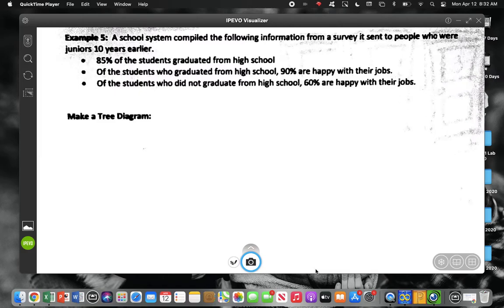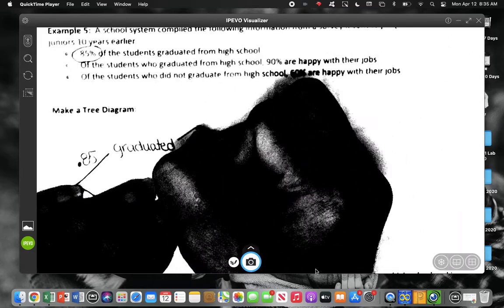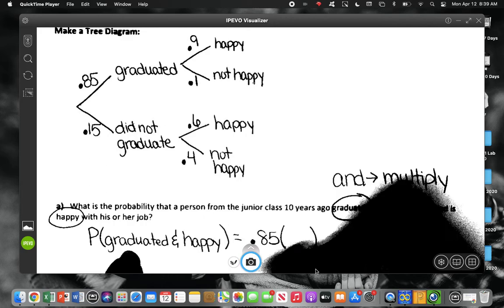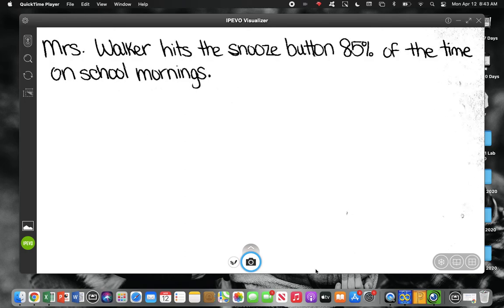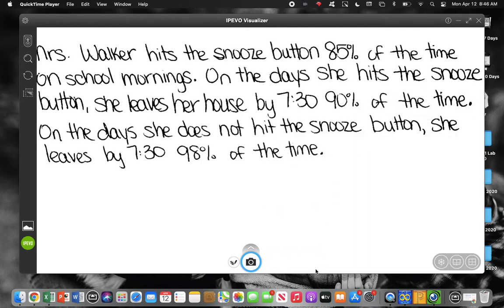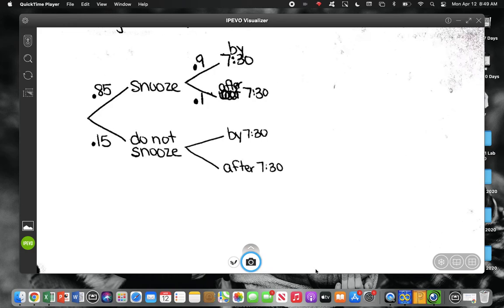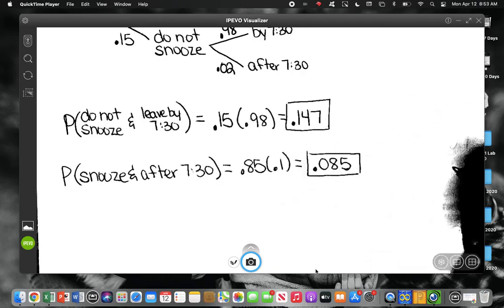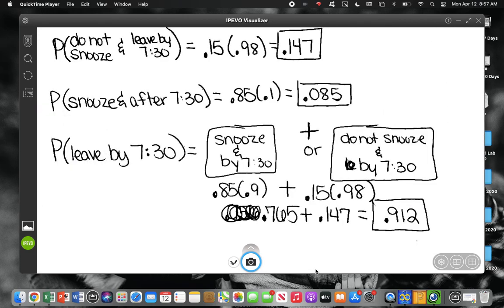11.4 Packet Part 2